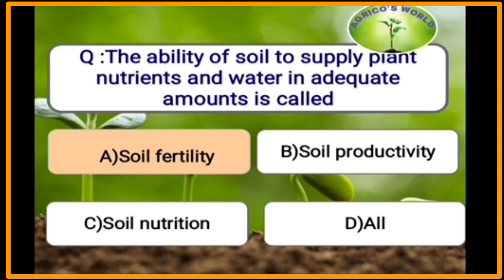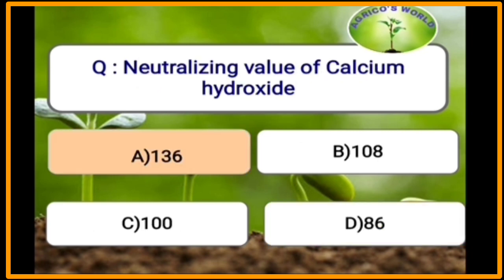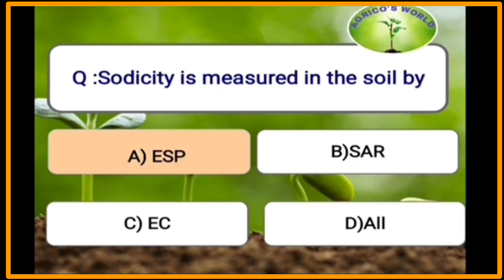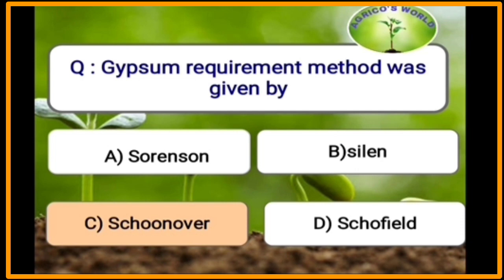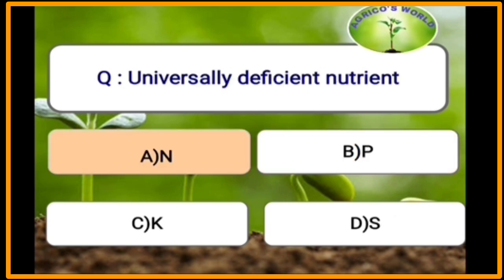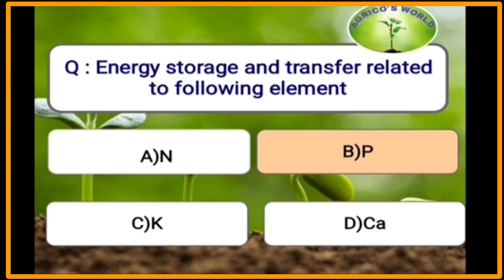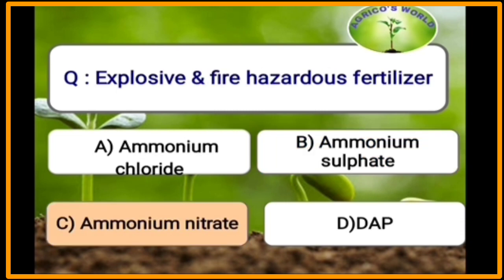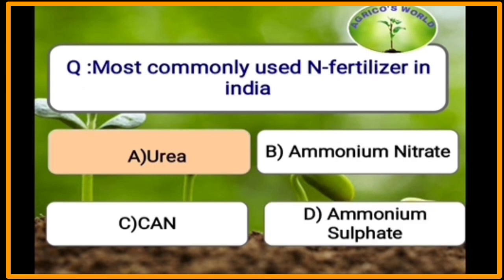IMPORTANT MCQ'S FROM SOIL FERTILITY, PART :1 || FOR JRF,SRF, NET, BHU, AFO, NABARD EXAMS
IMPORTANT MCQ'S FROM SOIL FERTILITY , PART :1
USEFUL FOR JRF ,SRF, NET, BHU, AFO, NABARD EXAMS

1.100 MCQ'S (AGRONOMY,GENERAL AGRICULTURE, ENTOMOLOGY, PLANT SCIENCE, SOIL SCIENCE)

2. GENERAL AGRICULTURE

3. JRF 2020 PAPERS

5. CROP PRODUCTION

6.PLANT SCIENCE

8.BOOKS FOR AGRI.EXAMS

9.JOBS CORNER

10. SOIL SCIENCE

11.ENTOMOLOGY

12. AGRI.ECONOMICS

13. AGRI.EXTENSION

14. AGRI.STATISTICS

15. ICAR JRF/SRF SUCCESS STORIES